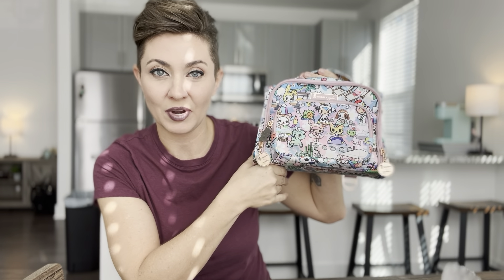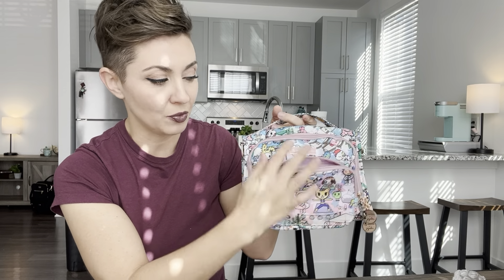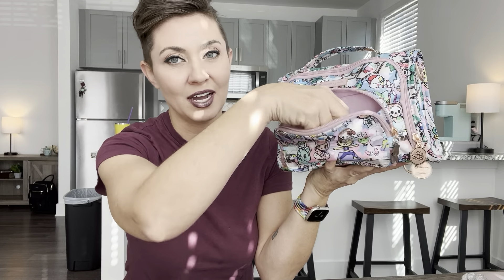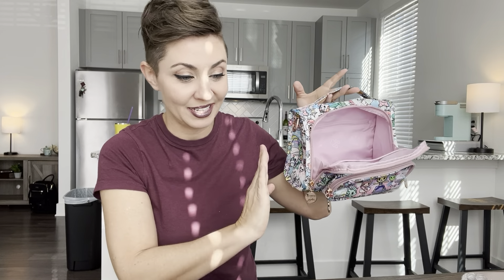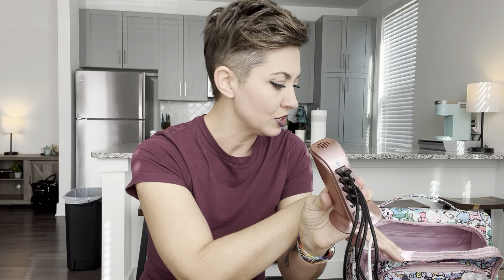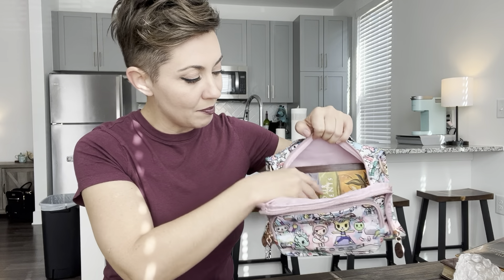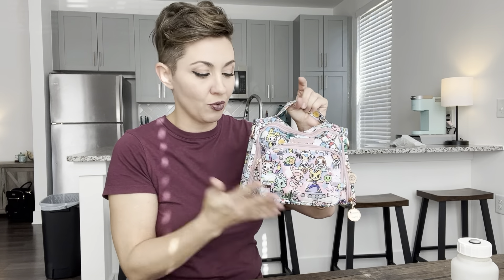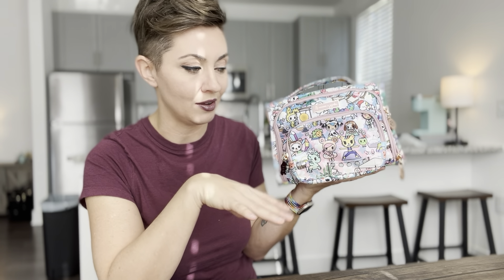Five Ways To Pack The Ju-Ju-Be Bestie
Foldable headphones

My filming set up:
Camera: Canon M50 amzn.to/2Akg4J4amzn.to/2
Lens: Sigma 16mm F/1.4  amzn.to/2ZstsUaamzn.to/2ZstsUa
Lighting: Neewer Light Ring amzn.to/2NPNEKhamzn.to/2NP
Mic: Rode VideoGo Mic amzn.to/3dT20nM

My Editing Set Up:
Software: LumaFusion